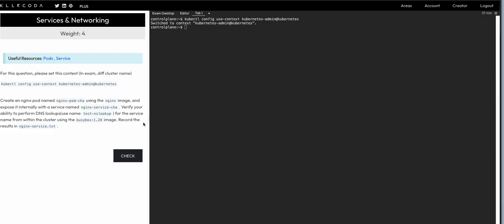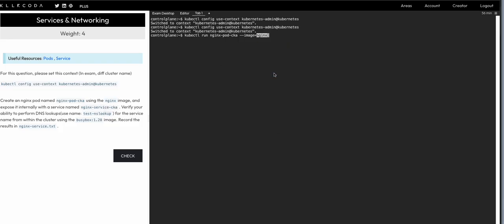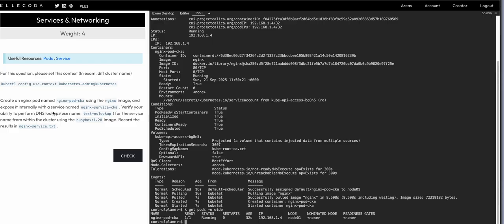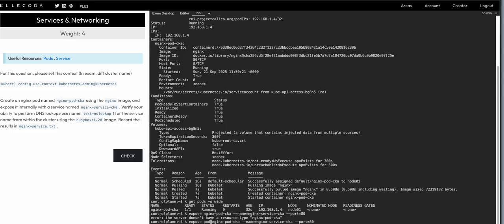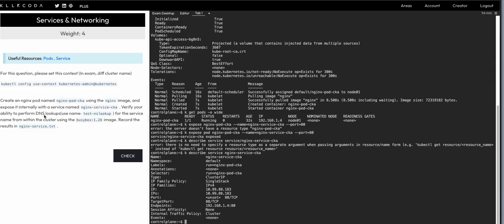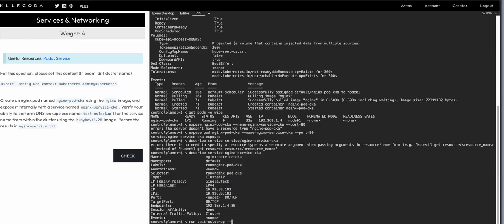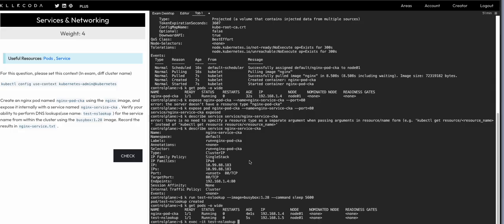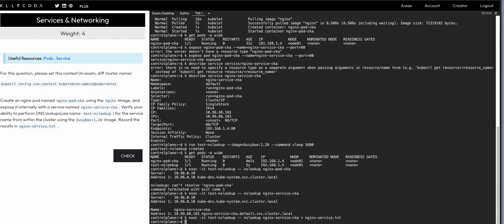CKA Exam 2025 nslookup services- Networking 7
You are watching the 7th video in Networking Series, which has 20% weightage in CKA 2025 exam.
This is a practice lab video series to help you understand networking concepts and get you to speed by solving practise labs. I am using KillerCoda Scenarios and kubernetes documentation which is similar to CKA exam where you have a terminal and a browser. You can access all networking related videos in my